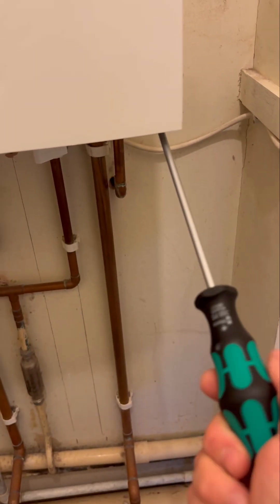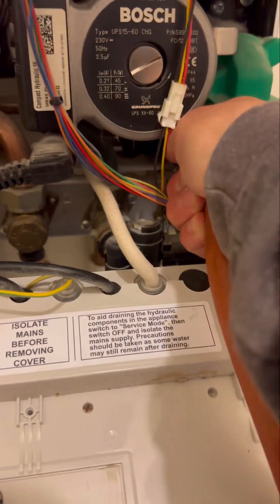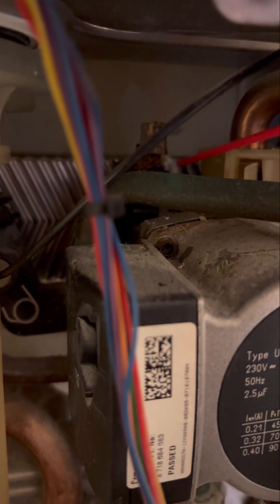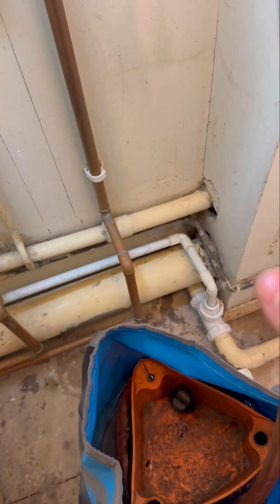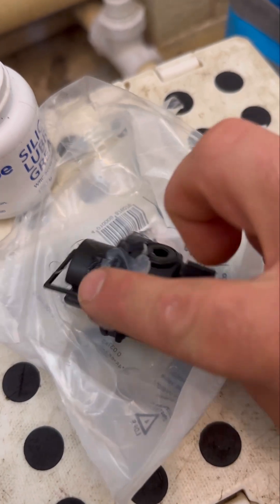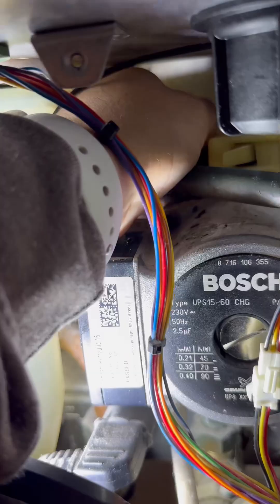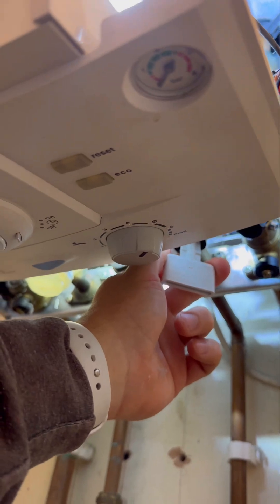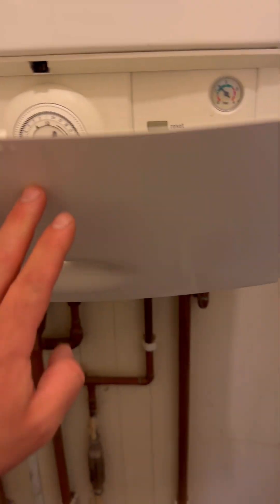How to replace an AAV on a Worcester Bosch 30si combi boiler step by step guide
How to replace an AAV on a Worcester Bosch combi boiler 25/30si 24i/28i junior
Here’s a step by step video of how to replace a leaking automatic air vent on this model of boiler